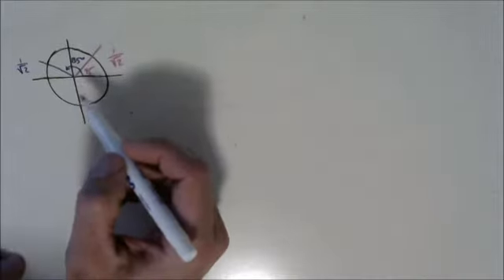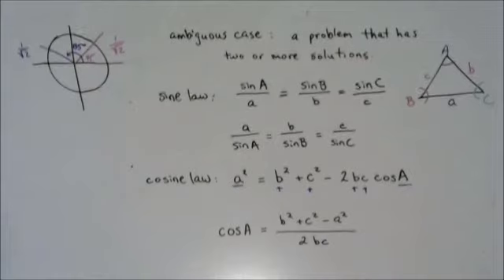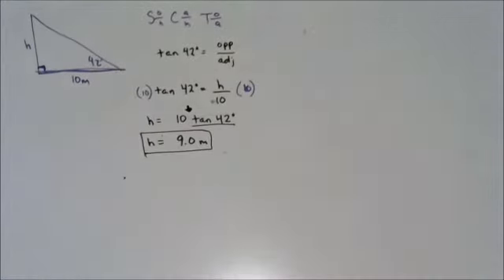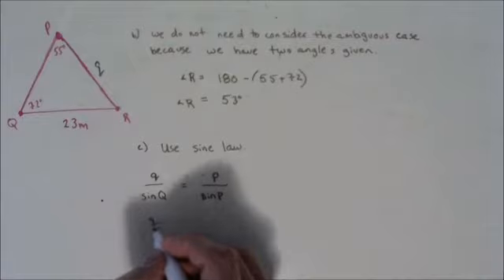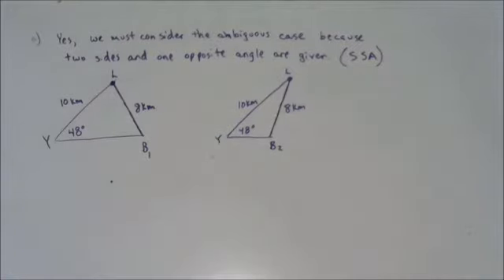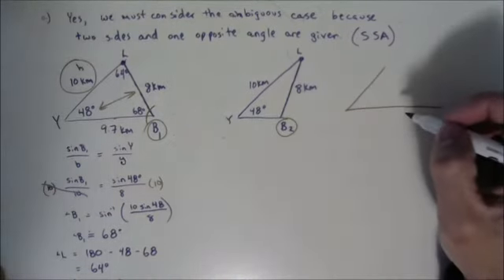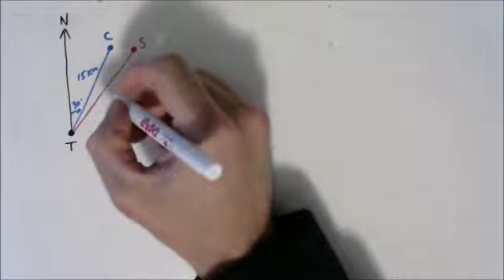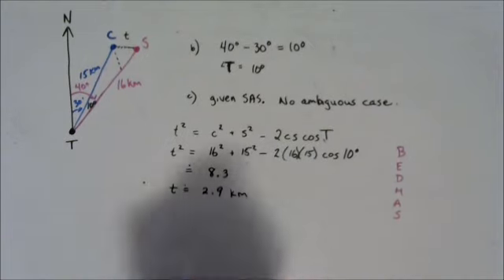4.4 - Problems in Two Dimensions